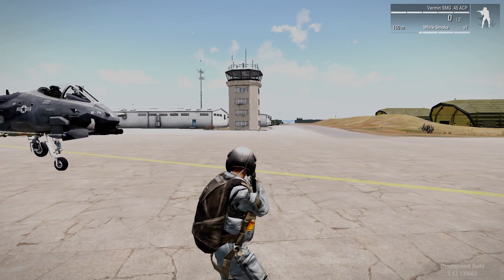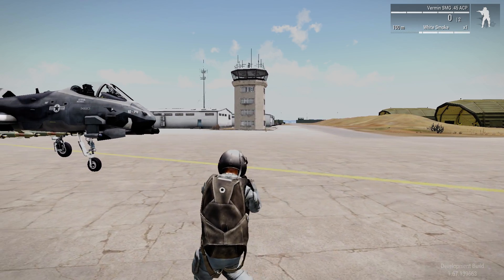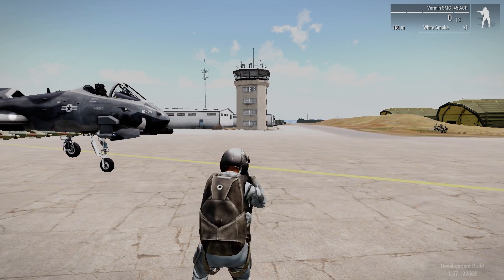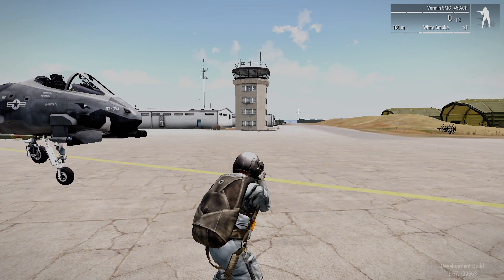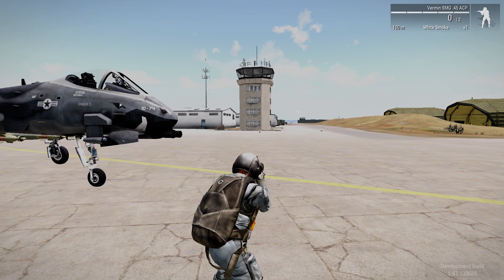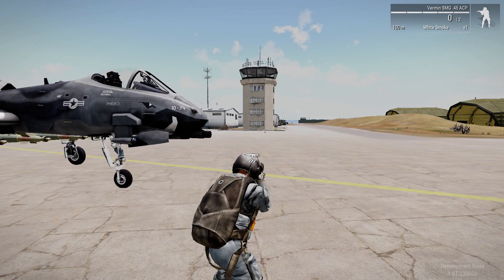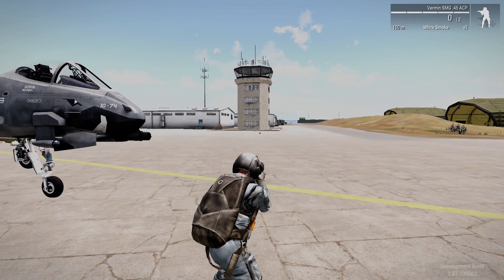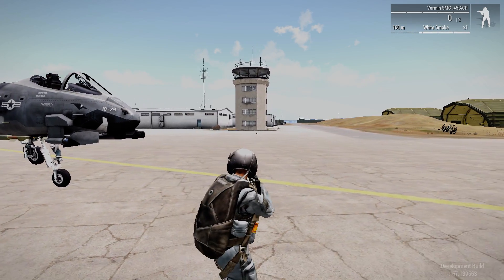Arma 3 64 bit update How to tutorial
how to update to 64 bit Arma 3 hope this helps!